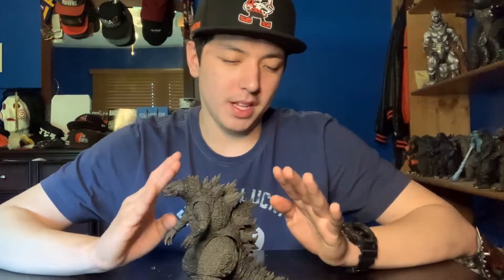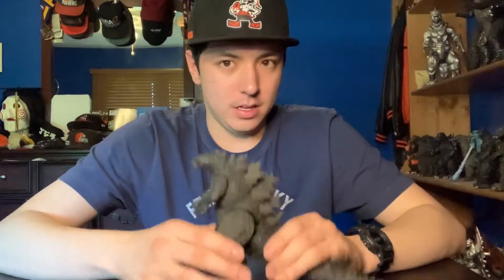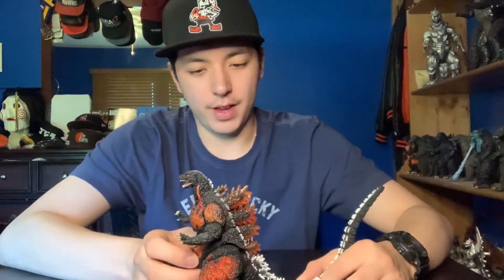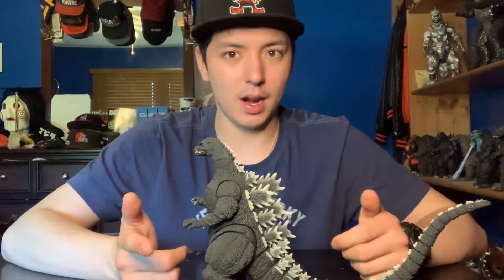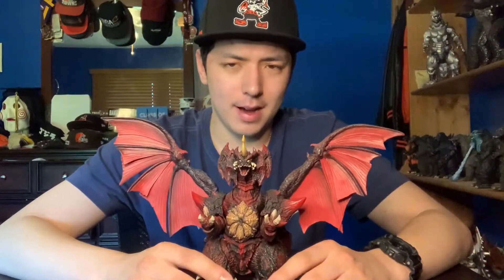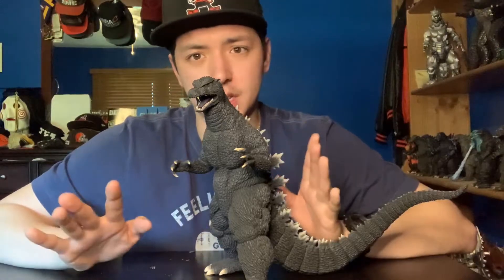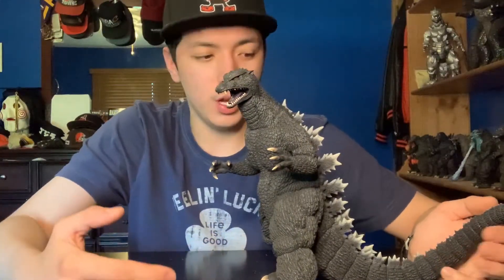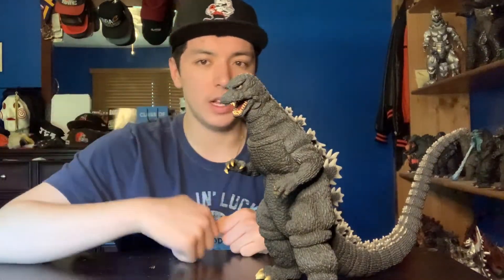My Top 10 Favorite Godzilla Figures